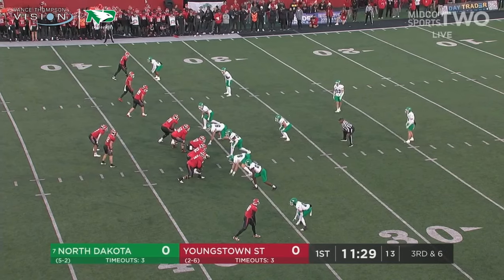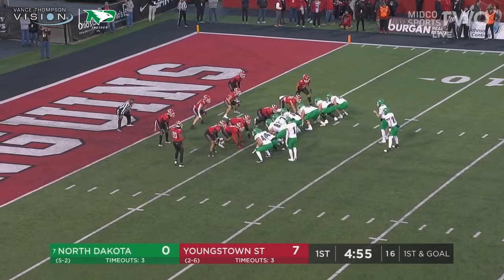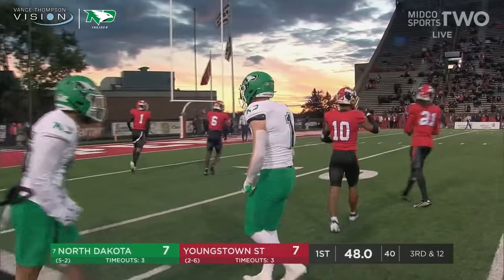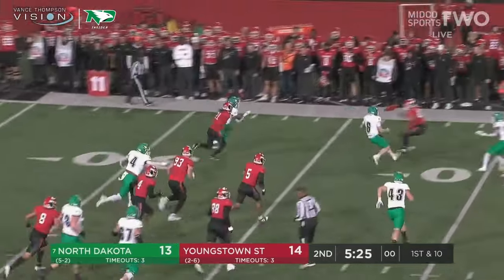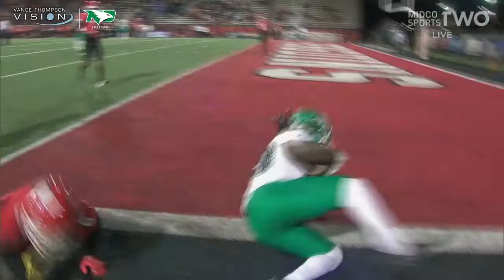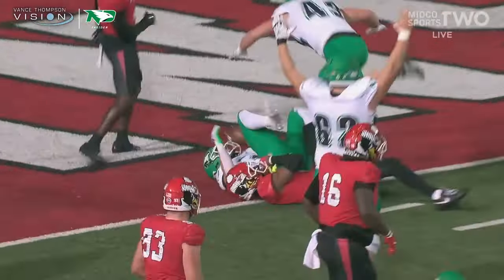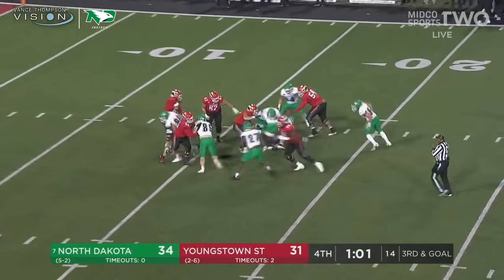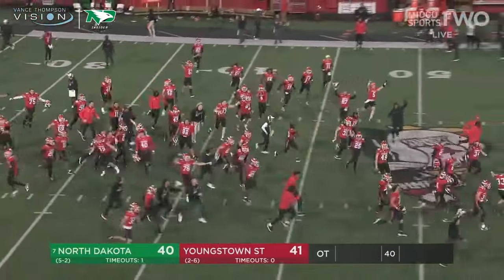UND Football | Highlights at Youngstown State | 10.26.24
Watch the game highlights as No. 7 UND falls, 41-40, in overtime at Youngstown State on Saturday